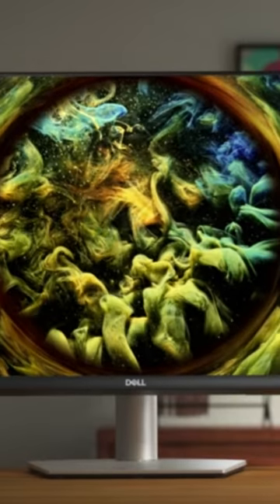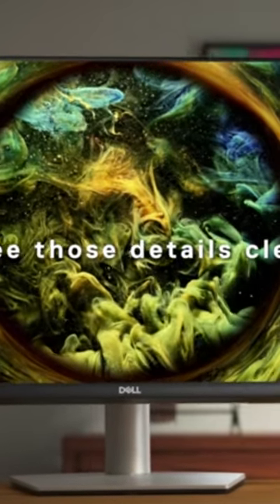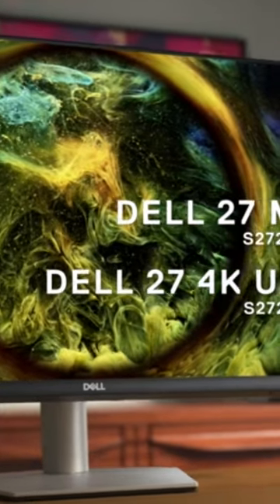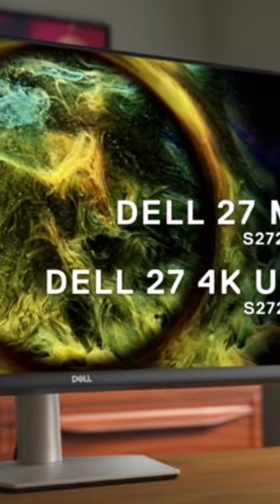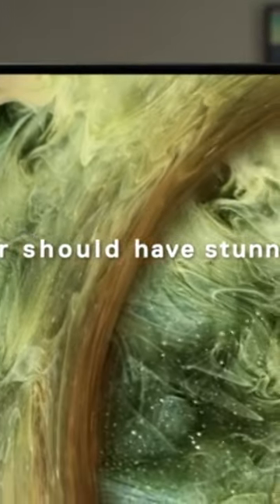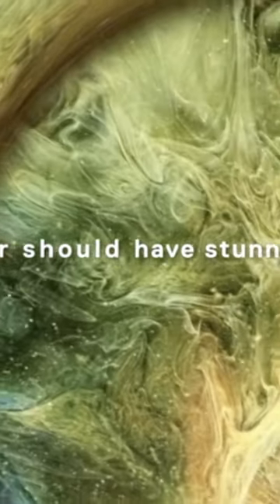TOP 5: Best Monitors for Editing 2022 | Pick the Best!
Check Out The Best Monitors for Editing Here!
► Best Overall-Dell S2721QS
► Best Budget-Philips Brilliance 272P7VUBNB
► Best 8K-Dell UltraSharp UP3218K
► Best Ergonomic-LG 32UN880 UltraFine Ergo
► Best for HDR Editing-Asus ProArt PA32UCG-K